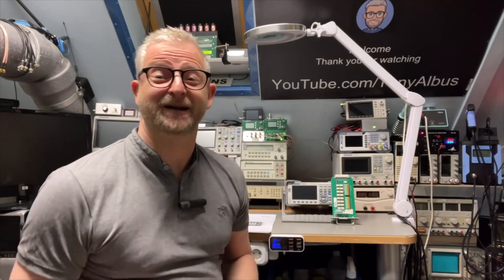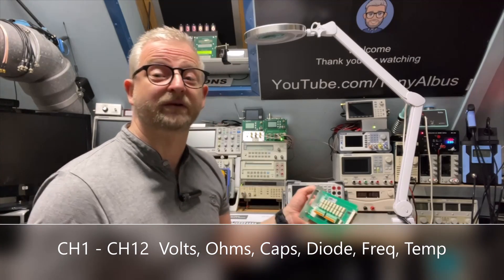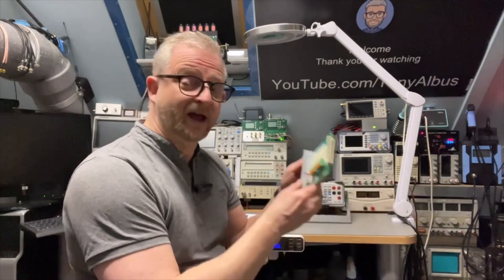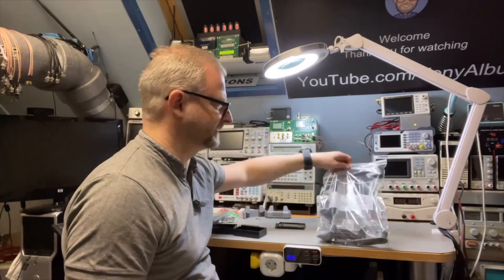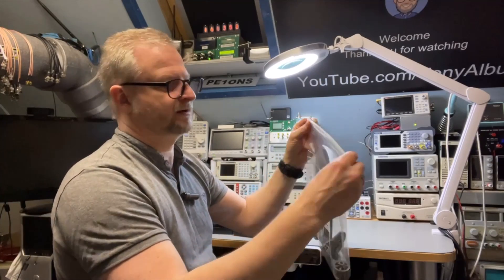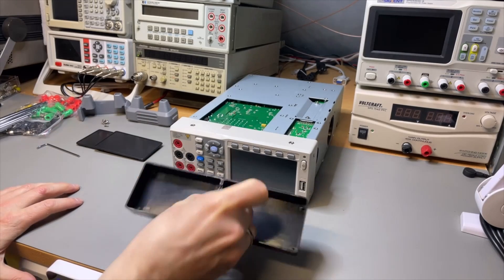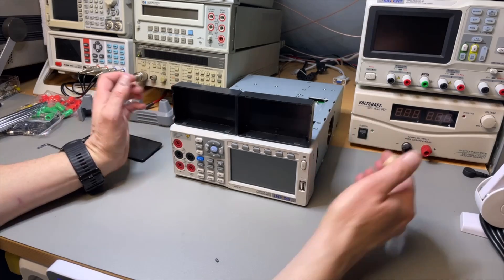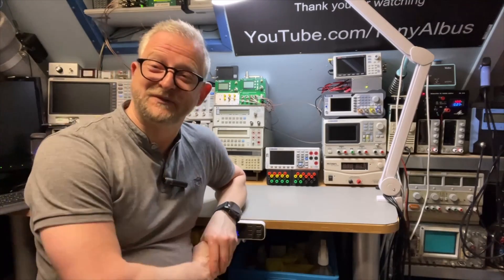#261 Siglent SDM3065X ScannerCard SC-1016 Breakout Teardown Part1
Building a breakout-Box SDM3065X-SC with ScannerCard SC-1016